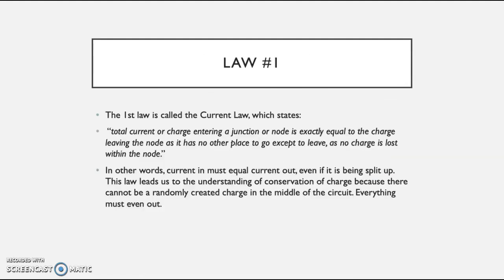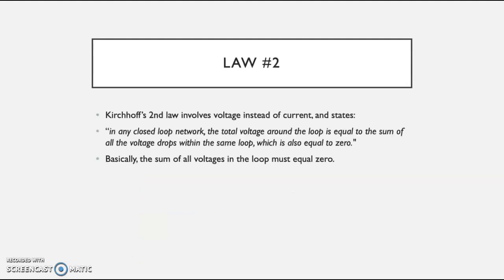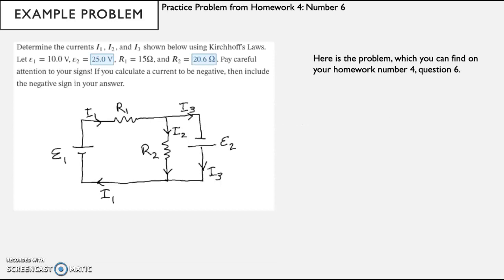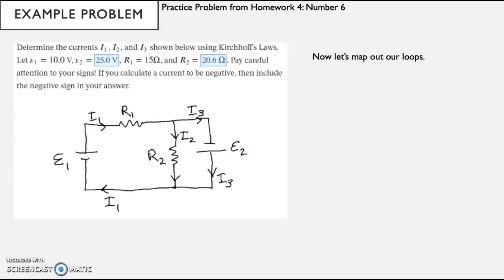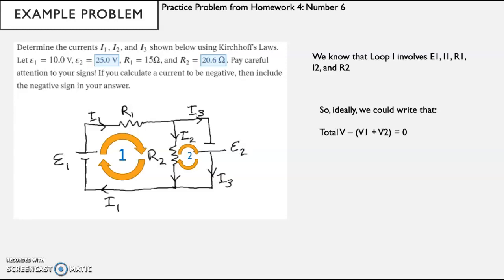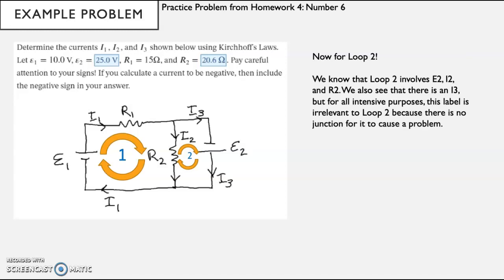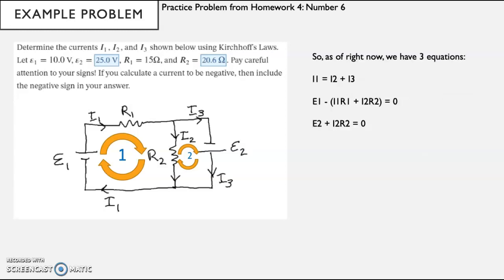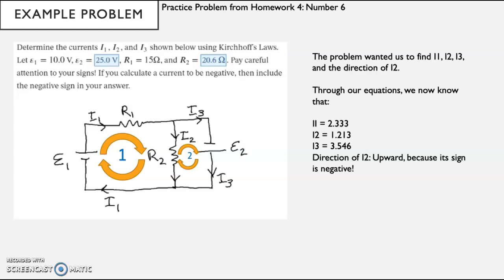Kirchhoff's Laws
General Physics II / Physics 106 - BYU - WS2020 - Student Made Videos. Author Name: Jackson Lloyd